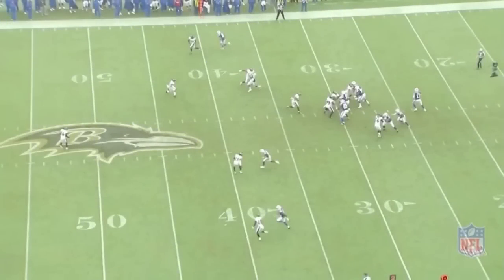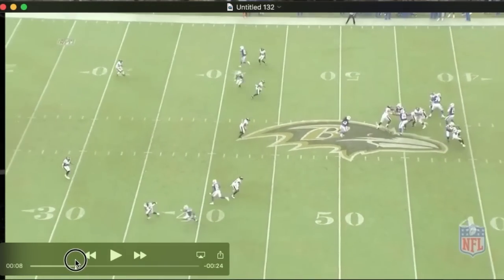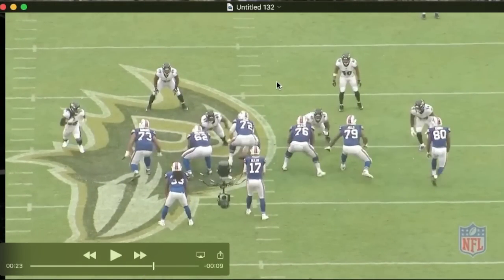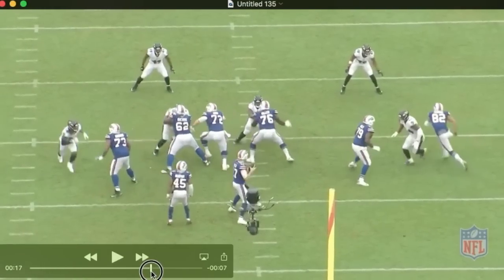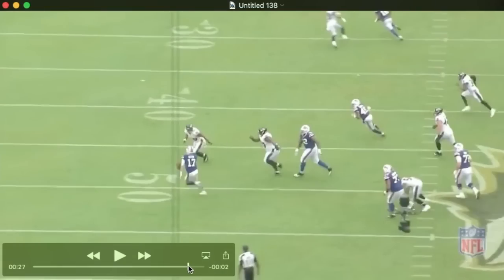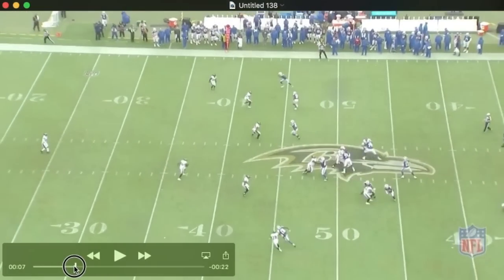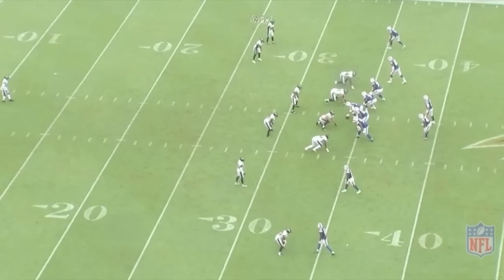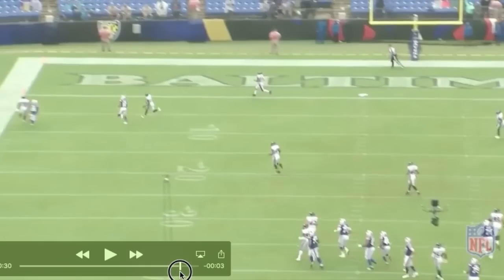Ravens rookies vs. Bills - (along with some second year players)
A look at Ravens rookies (along with some year two players) vs. Bills